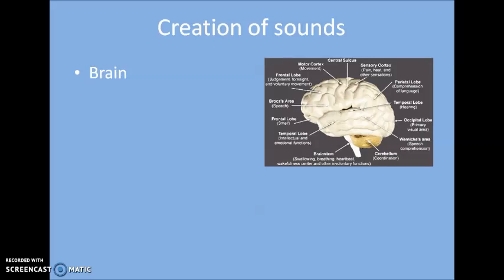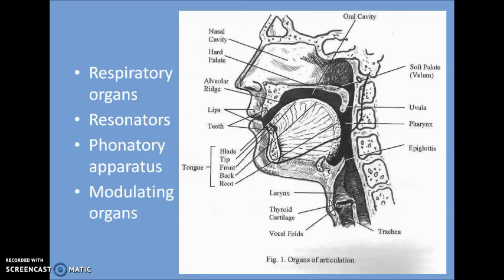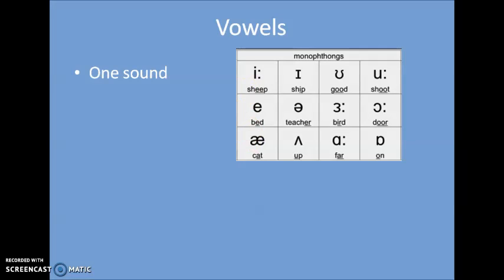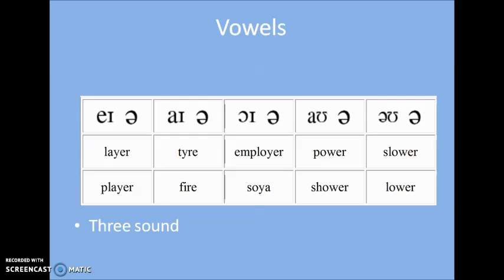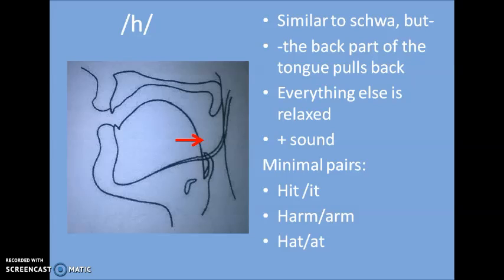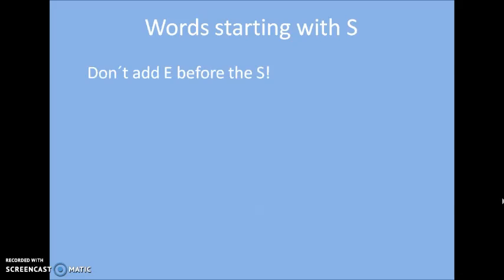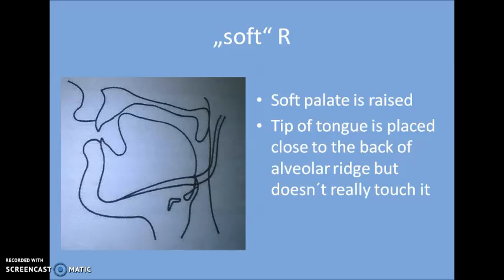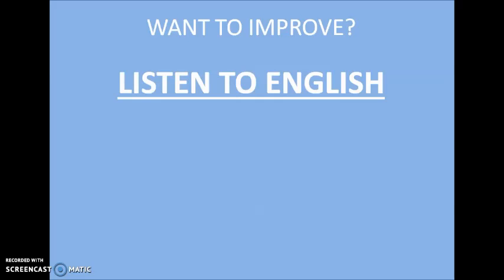lesson 1 phonetics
Lesson 1&2

Sources:

Pavlík, R. – A Theoretical Introduction to English Phonetics and Phonology